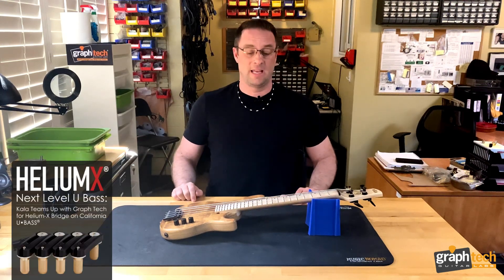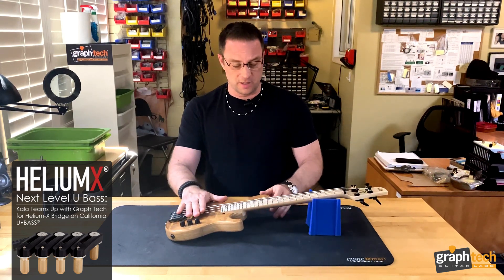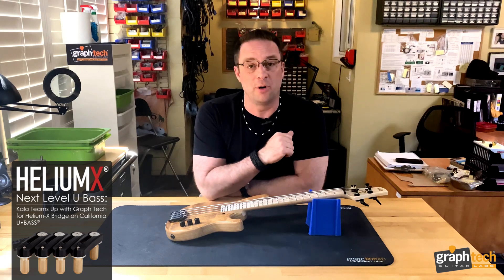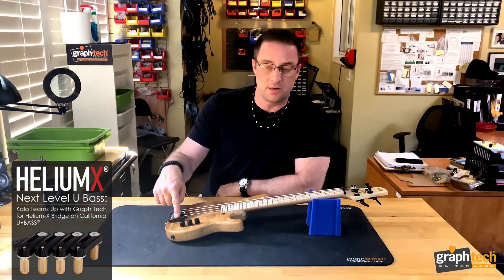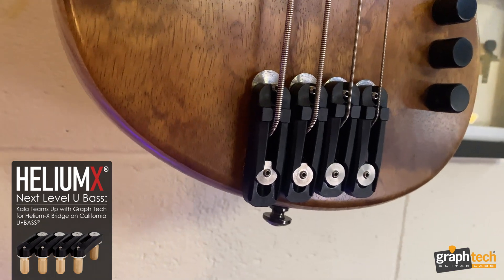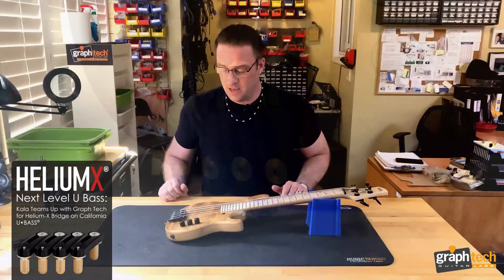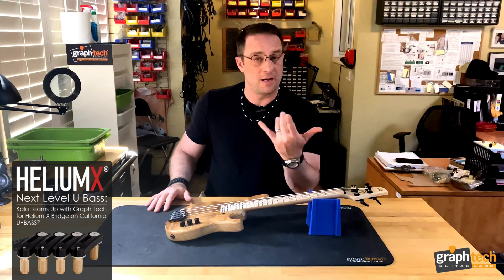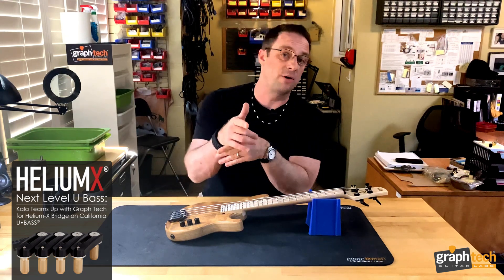Next-Level U-Bass: Kala Teams Up with Graph Tech for Helium-X Bridge on California U•BASS®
Kala, a leader in ukulele and bass ukulele innovation, has collaborated with Graph Tech Guitar Labs to unveil a ground-breaking addition to their New California U•BASS® series. This partnership marks a significant advancement as Kala enlisted Graph Tech’s expertise to develop the Helium-X Bridge, a new Bass Saddle featuring state-of-the-art technology.
The latest generation of California U•BASS® refines Kala’s original short-scale solid-body bass design. Handcrafted with precision at the Kala USA Workshop in Petaluma, California, these instruments are revered for their superior craftsmanship, versatility, and distinctive low-end resonance, earning acclaim from professionals in the bass industry.

“Mike Upton and his team from Kala have always been pushing the boundaries of what ukuleles, in models and performance. Their California U•BASS® is the latest, and maybe the greatest so far in pushing the boundaries of what a ukulele bass can do in both playability and tone.  It’s so satisfying seeing the vision and collaboration of the California U•BASS® brought to life by both the Kala and Graph Tech teams”, says Dave Dunwoodie, Graph Tech’s Head Honcho.

At the heart of this innovation lies the Helium-X Bridge from Graph Tech, engineered with low mass and high elasticity HeliumX® saddles. These saddles seamlessly channel the strings' vibration and harmon-ics to interact with the instrument body, opening a new world of tone and rich harmonics hidden within each instrument. Offering versatility, each string can be top-mounted or strung through the body, with 1/2" height adjustment and variable string angle capability.

Graph Tech’s new HeliumX / Ghost Saddle system brings a new level of performance and versatility to our latest generation of the California U•BASS®. We are thrilled to introduce this eagerly anticipated innovation that offers consumers adjustable action and intonation without the worry of compromising even output from each string.  Additionally, this system will open the door to new sounds with various string options as we continue to evolve the offerings within the California U•BASS® product line.
— Ryan Haugh, Product Manager, Kala Brand Music Co.

Collaborating with Graph Tech early in the design phase enables guitar companies to leverage advanced technologies and expert insights, ensuring that new products meet new heights in per-formance and innovation from inception to production.
For more information on the California U•BASS® series and the Helium-X Bridge, please vis-it